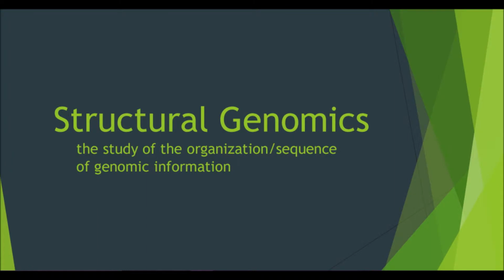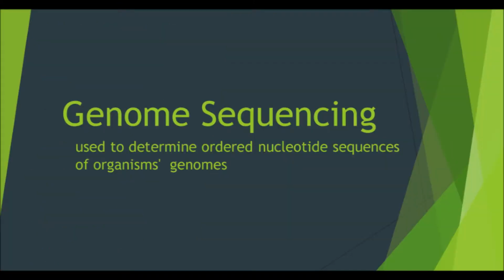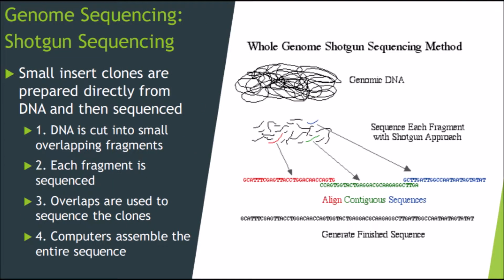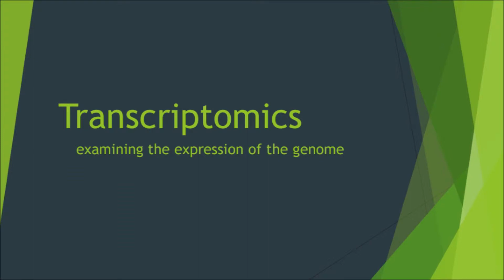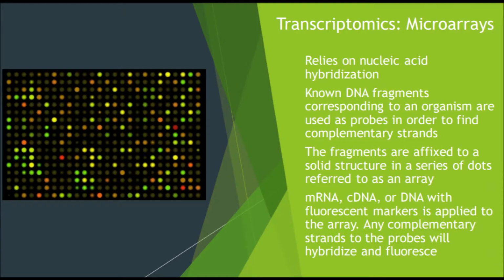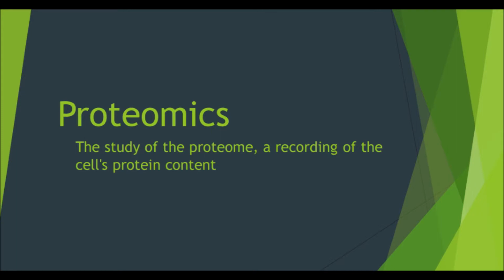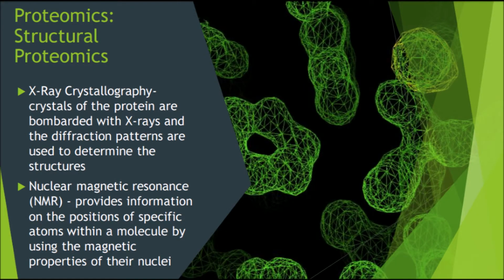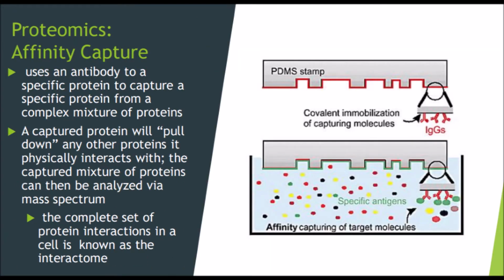BY220-2E Genetics: Genomics, Transcriptomics, and Proteomics